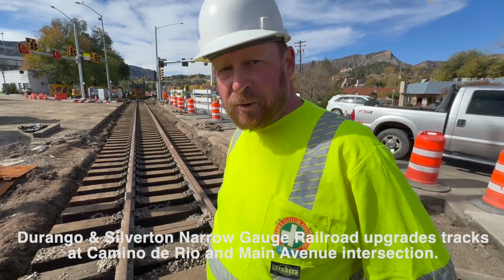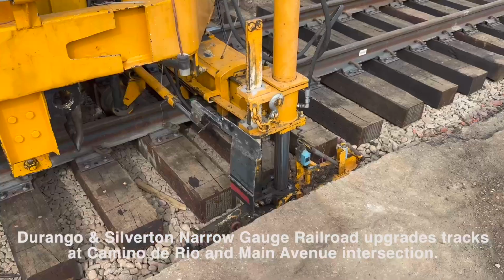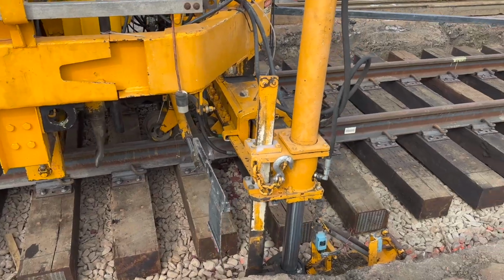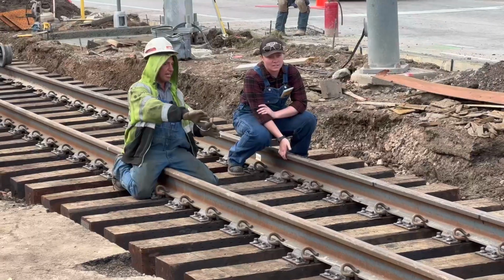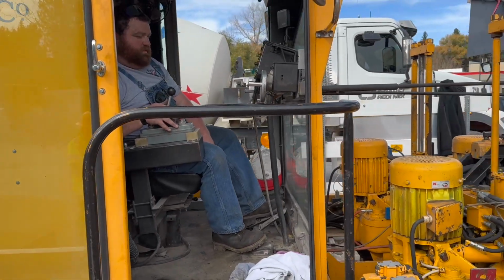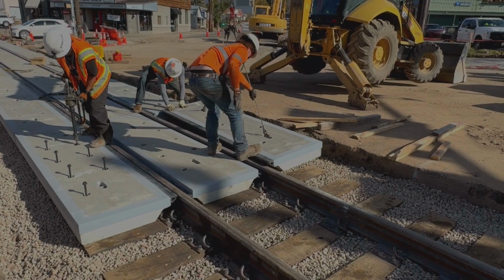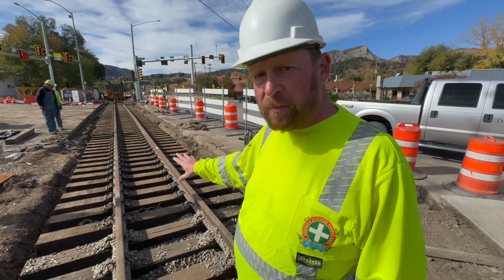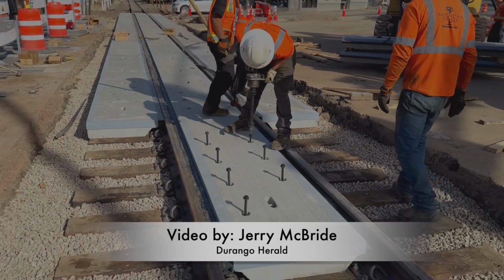New D&SNGR Tracks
Durango & Silverton Narrow Gauge Railroad upgrades the train tracks at the intersection of Camino del Rio and Main Avenue as Colorado Department of Transportation makes improvements to the intersection.